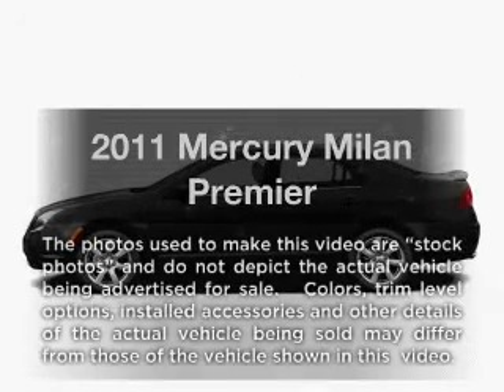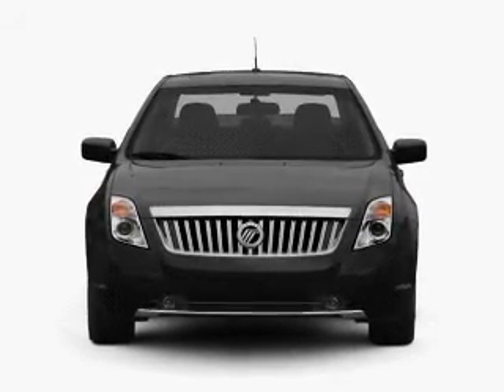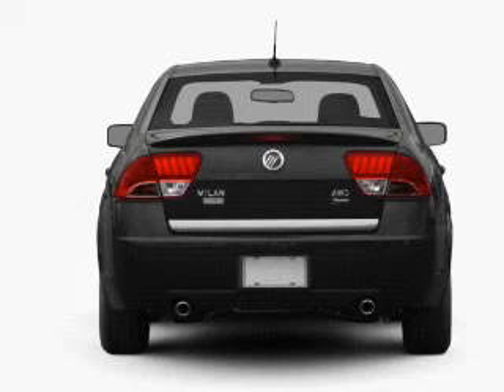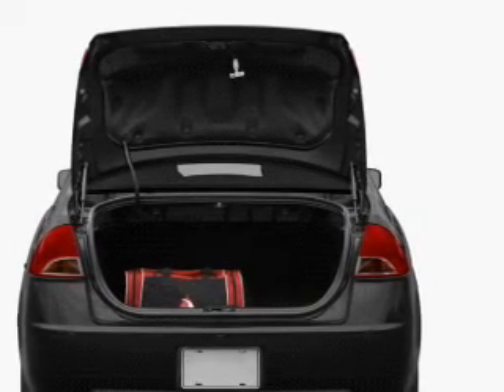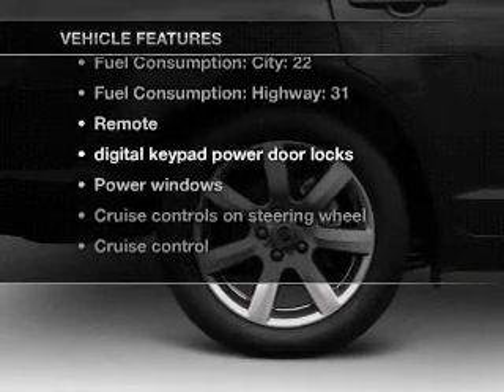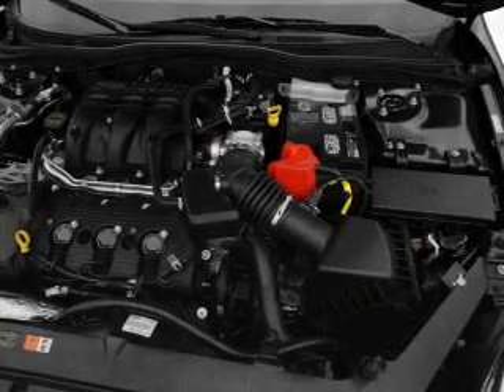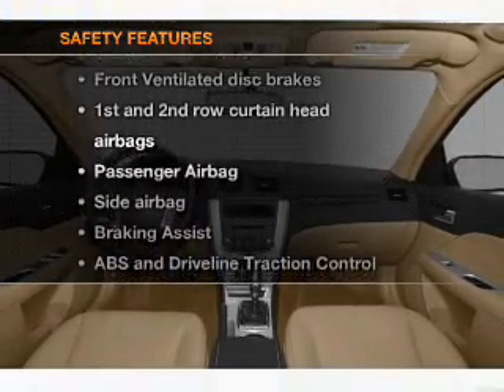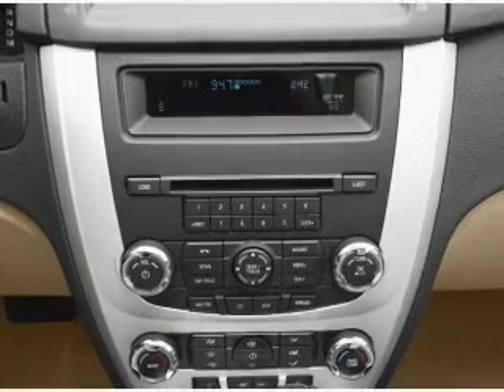2011 Mercury Milan - Huntersville NC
Year: 2011
Make: Mercury
Model: Milan
Trim: Premier
Engine: 3.0 liter 6 cylinder 24 valve
Transmission: 6-Speed Automatic
Color: Gray
Mileage: 32660
Address:
13825 Statesville Rd